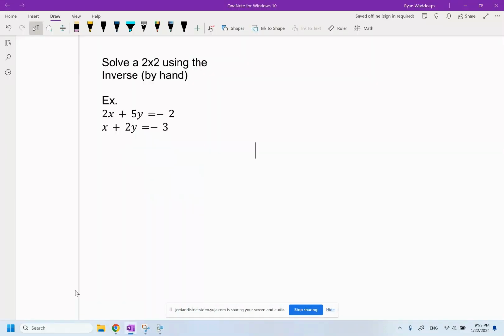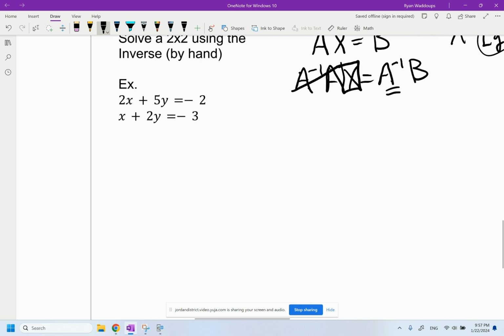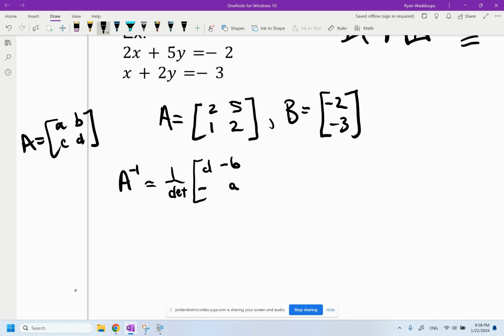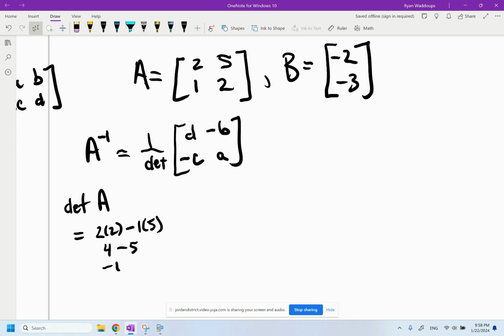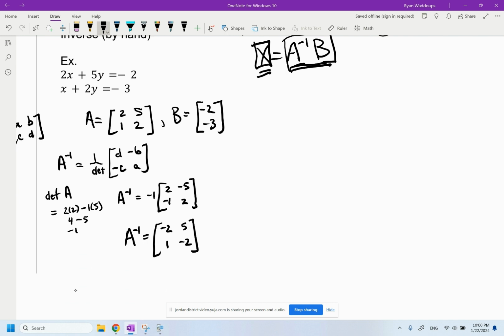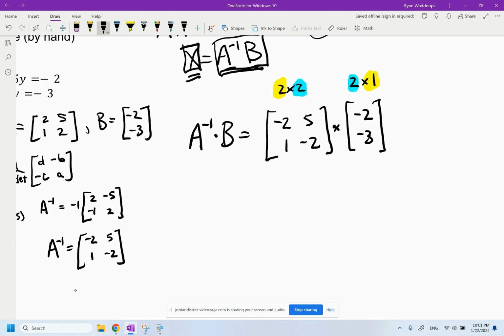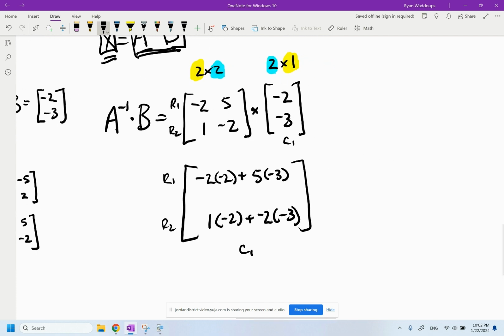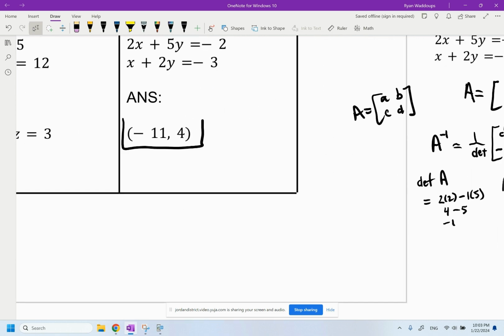Solving a 2 x 2 using the inverse--by hand